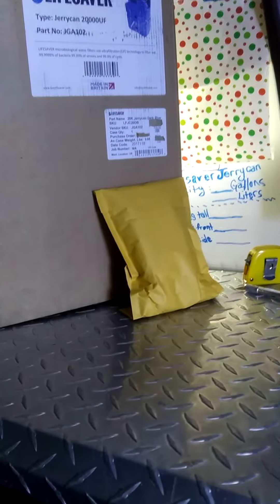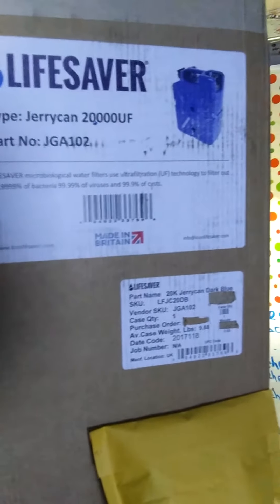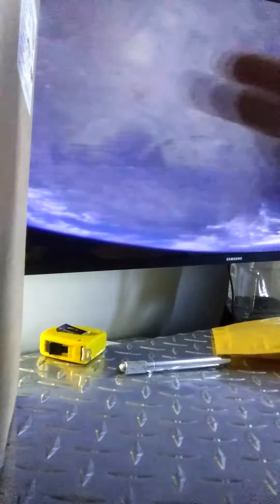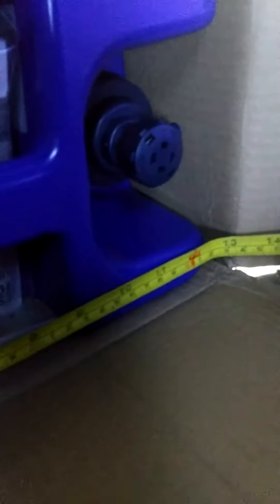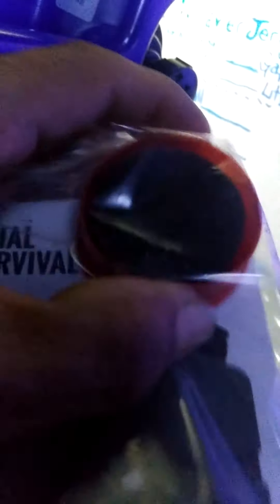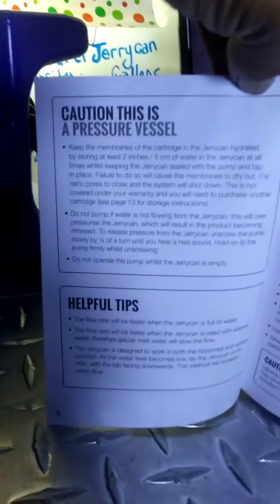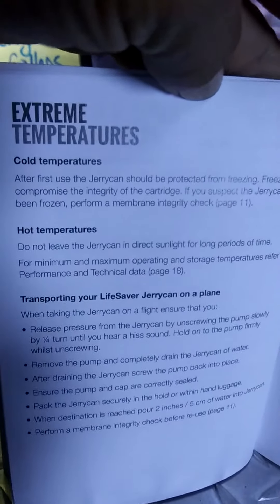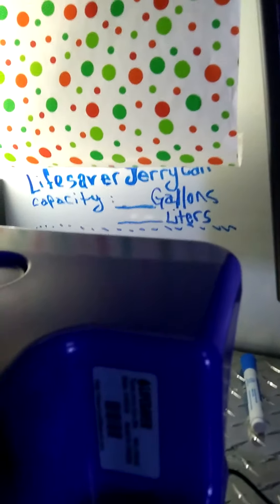Lifesaver Jerrycan 20000UF brand new. Let's open the box!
You will always want clean water for cooking and drinking. The Lifesaver Jerrycan UF20000 purifies 5,300 gallons or 20,000 liters! This non-spill solution is perfect for van-life, emergency preparedness, camping and picnics, or just everyday clean water for a healthier body and peace of mind.